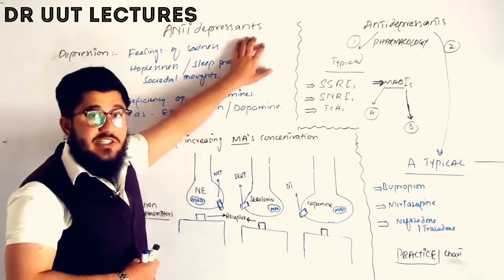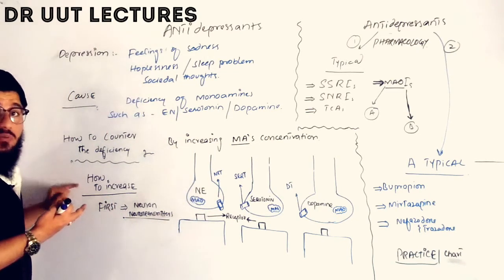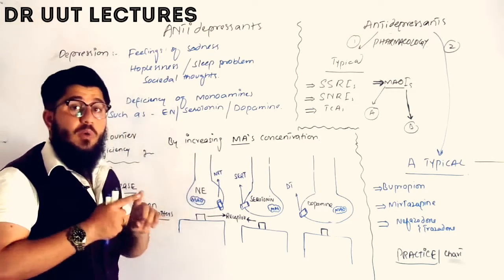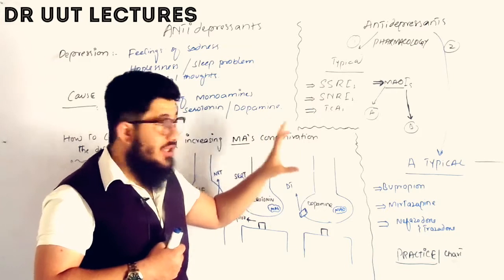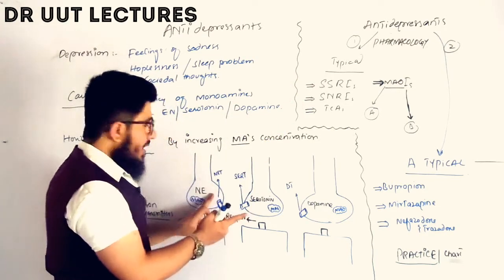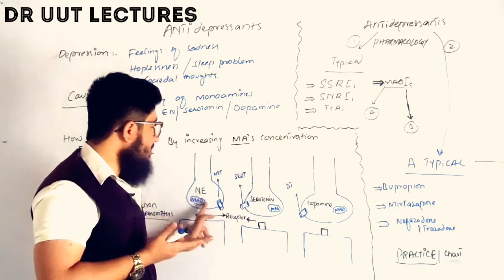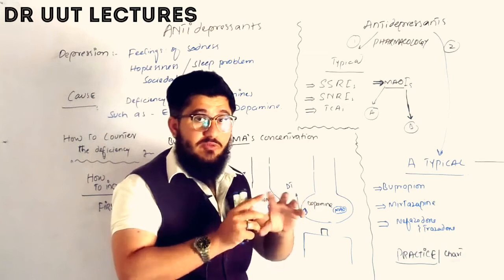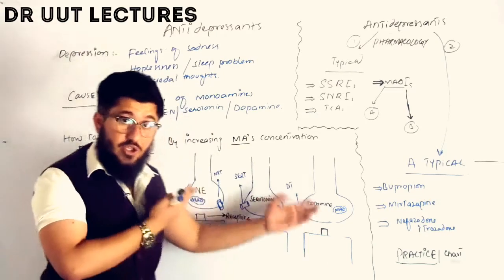pharmacology- antidepressants || typical & atypical antidepressants pharmacology by Dr uut lectures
here is a short description about ANTIDEPRESSANTS :
Antidepressants are drugs used for the treatment of major depressive disorders as well as other conditions including anxiety disorders, obsessive compulsive disorders (OCD), eating disorders, insomnia, post-traumatic stress disorder and some chronic pain. Most antidepressants act by increasing the synaptic availability of serotonin, norepinephrine, or dopamine. This pharmacology lecture covers topics such as monoamine hypothesis of depression, bipolar disorder, role of serotonin, norepinephrine, dopamine, monoamine receptors, mechanism of action of antidepressants; selective serotonin reuptake inhibitors (SSRIs), serotonin-norepinephrine reuptake inhibitors (SNRIs), tricyclic antidepressants (TCAs), monoamine oxidase inhibitors (MAOIs), atypical antidepressants, and Lithium. Antidepressants mentioned include: Citalopram, Escitalopram, Fluoxetine, Fluvoxamine, Paroxetine, Sertraline, Venlafaxine, Desvenlafaxine, Duloxetine, Levomilnacipran, Amitriptyline, Amoxapine, Clomipramine, Desipramine, Doxepin, Imipramine, Maprotiline, Nortriptyline, Protriptyline, Isocarboxazid, Phenelzine, Tranylcypromine, Selegiline, Bupropion, Mirtazapine, Trazodone, Nefazodone, Vilazodone, and Vortioxetine.